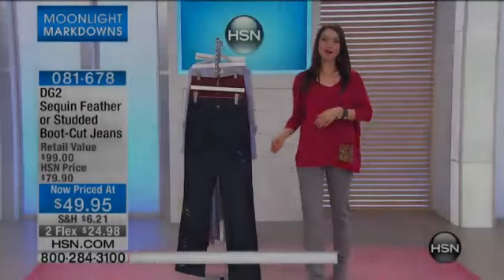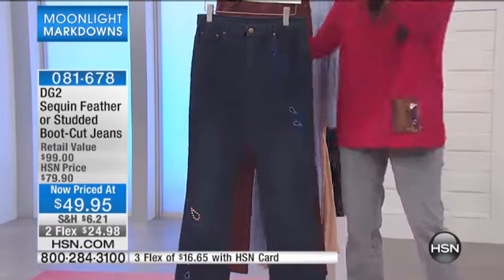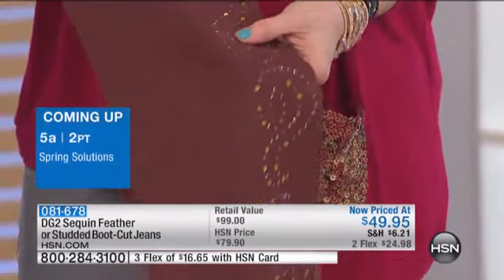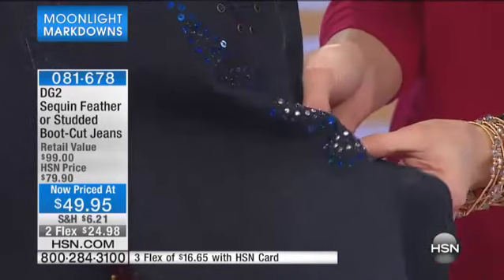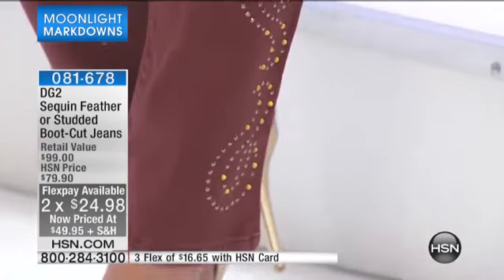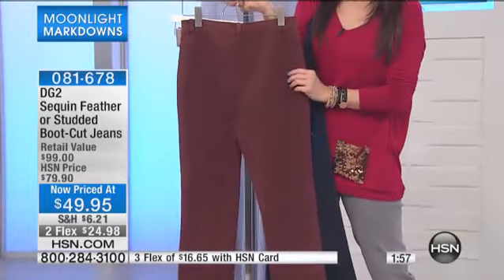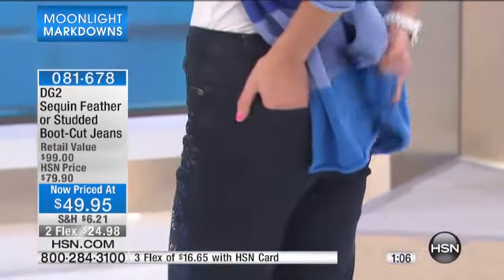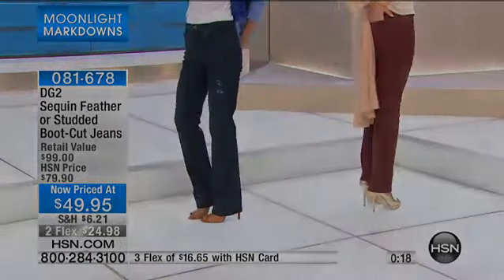DG2 Paisley Sequin BootCut Jeans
DG2 Jewel and Metallic Studded BootCut Jeans
An earthy shade of rust warms up your fall wardrobe, while swirls of studs set these jeans apart from ordinary denim. There's nothing better than a...